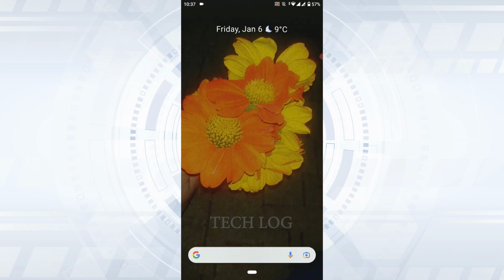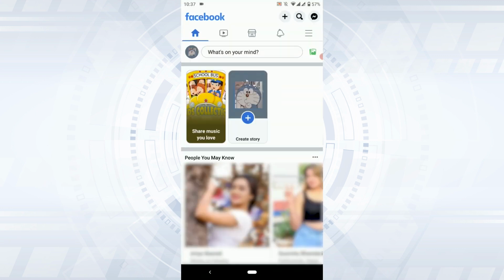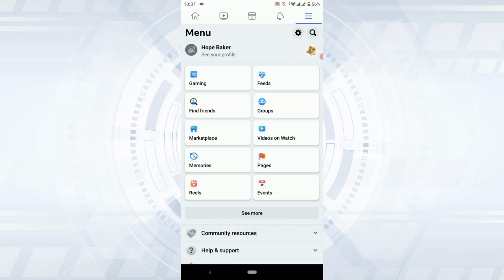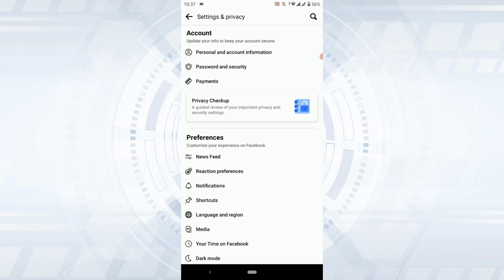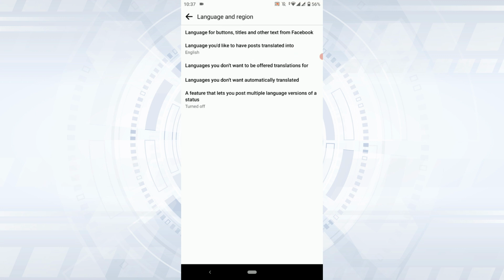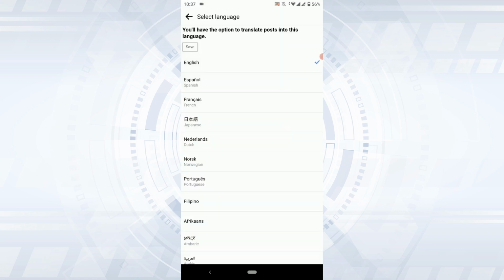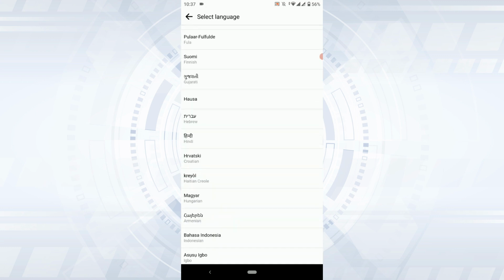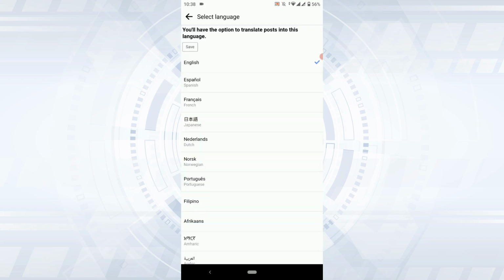How To Enable Language Translation Option On Facebook Post | Set 'See Translation' In Facebook 2023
How To Enable Language Translation Option On Facebook Post | Set 'See Translation' In Facebook 2022

Want to enable the language translation option on your Facebook post? You can find the language and region option to set 'See Translation' in Facebook in the Preferences settings. Watch this tutorial video for the steps to enable and set language translation option on Facebook post.

Tech Log.